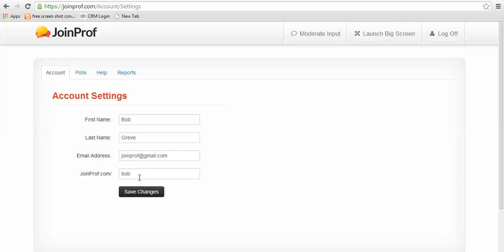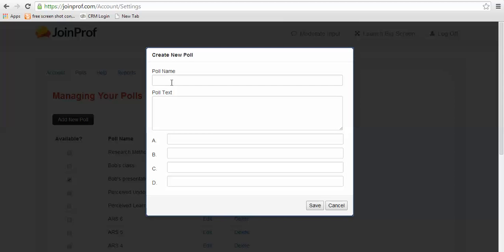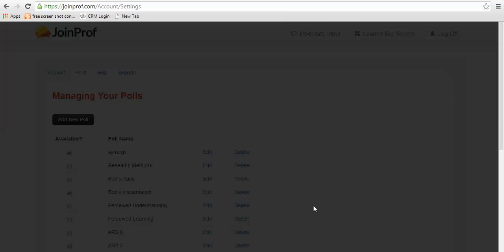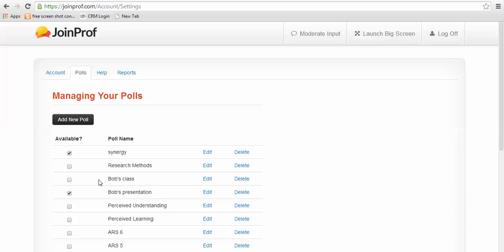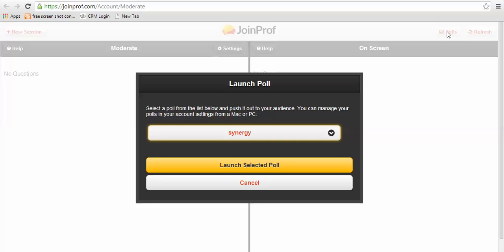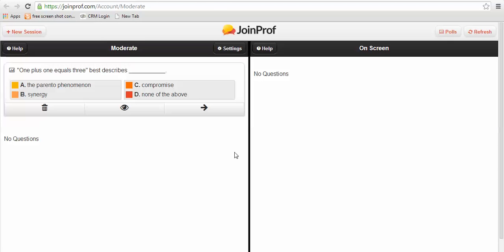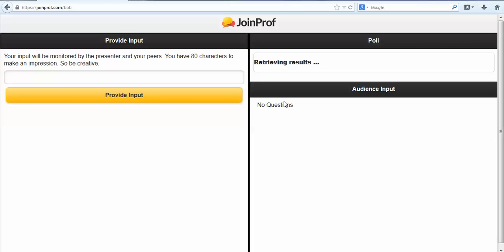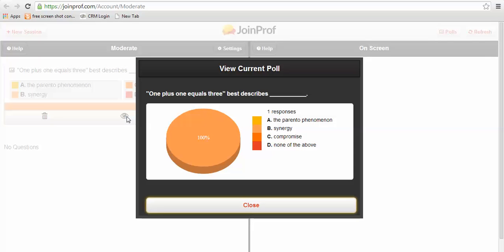Getting Started 2 of 4: Polling with JoinProf.com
This brief tutorial explains JoinProf's polling functionality.